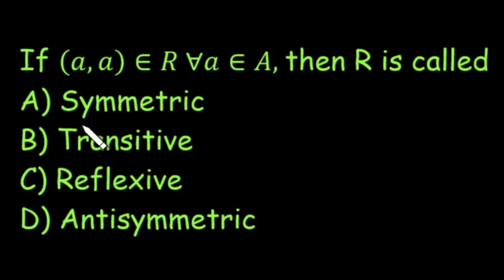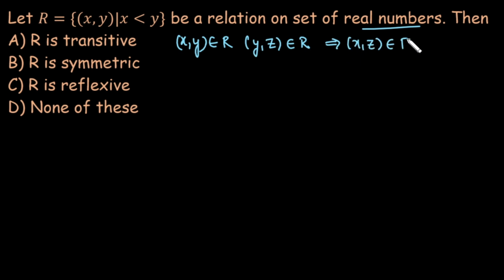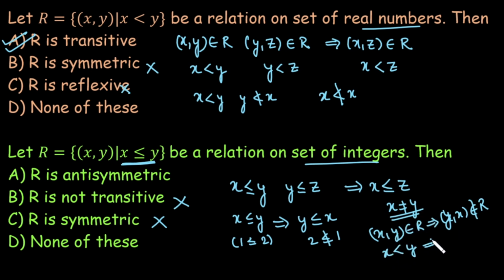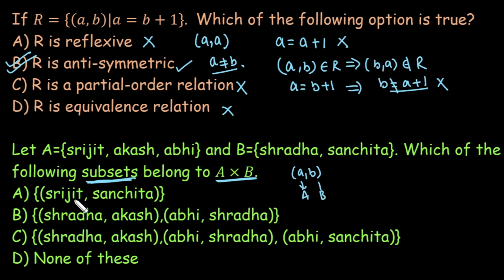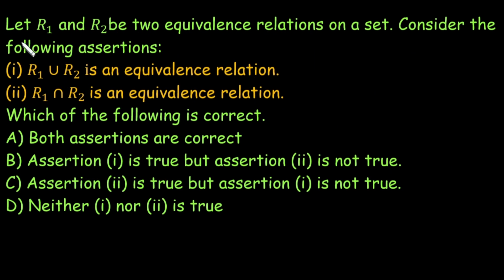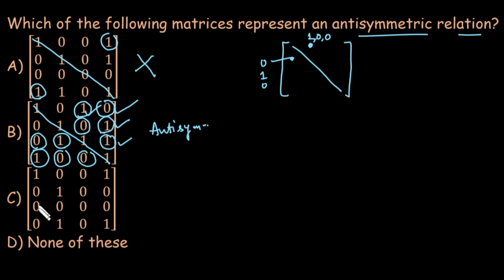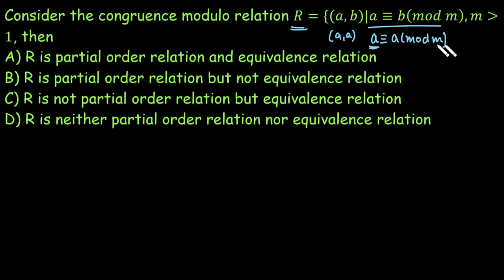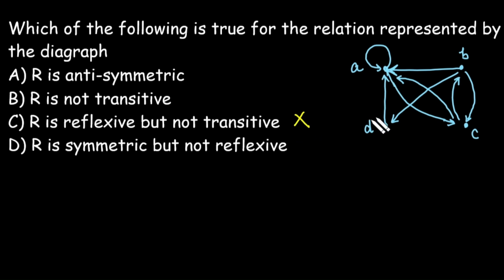MCQ on Counting & Relations | Part 2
For Congruence Modulo m, Check it out on (11:11-17:00)